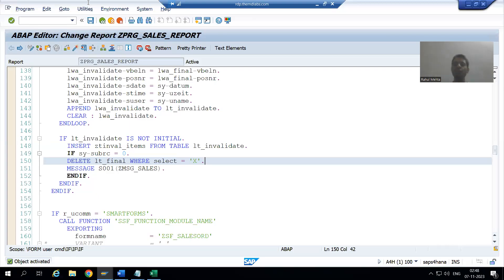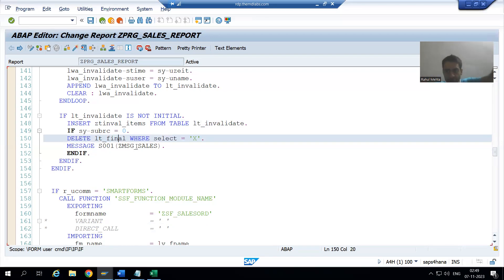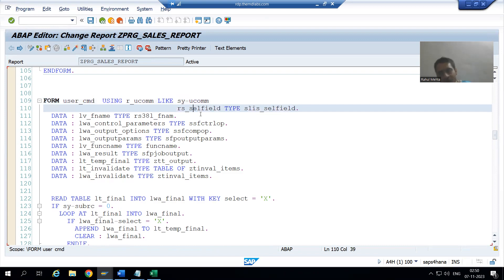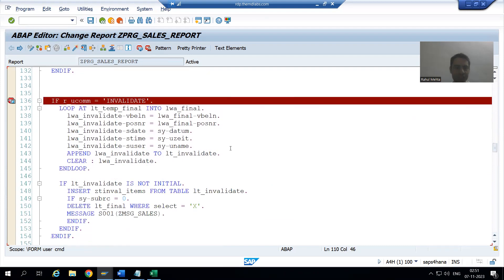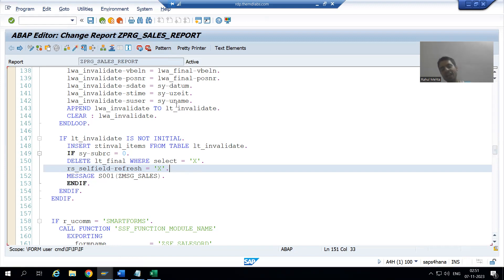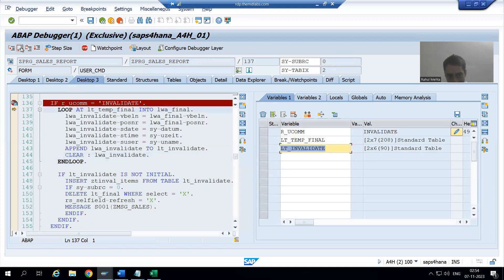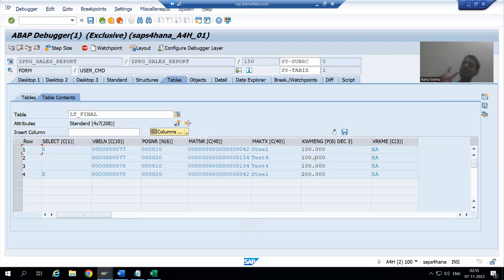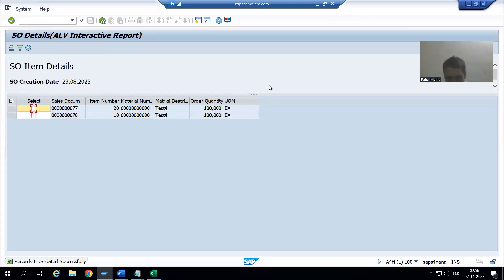70 - Sample Project Case Studies - Sales Order Report - Change Request2 Part6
-Written the Logic to Refresh the ALV Output.
-Understanding of the Output in the Debugging Mode.
-Verified the Invalidated Line Item In Custom Table.